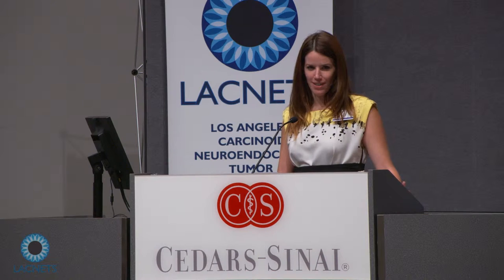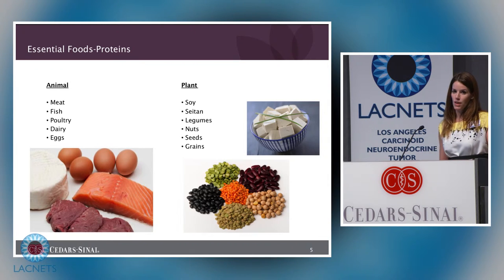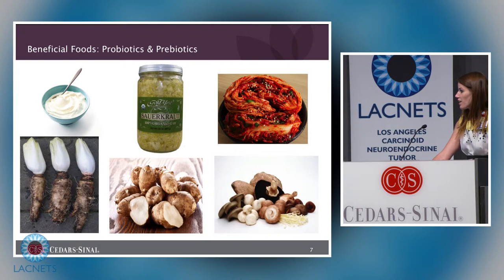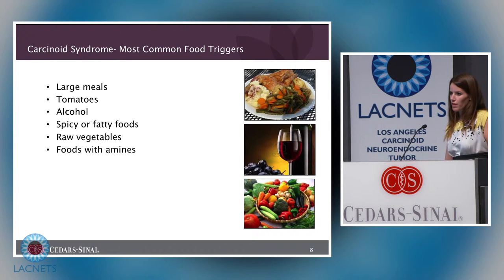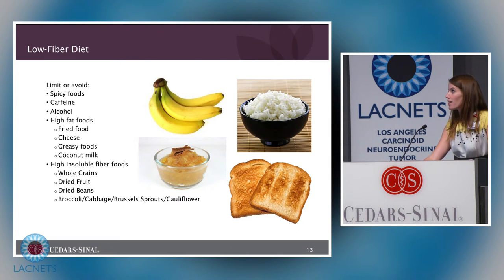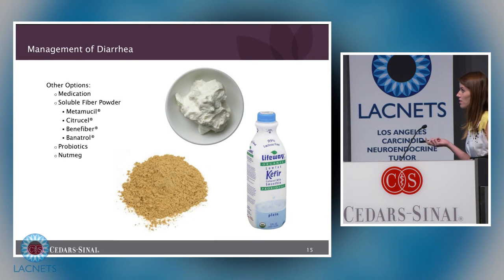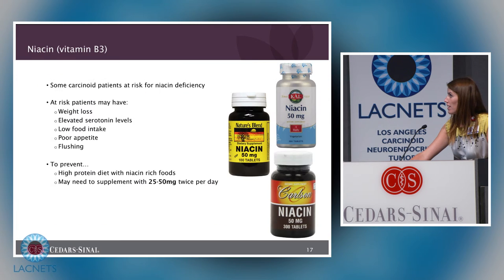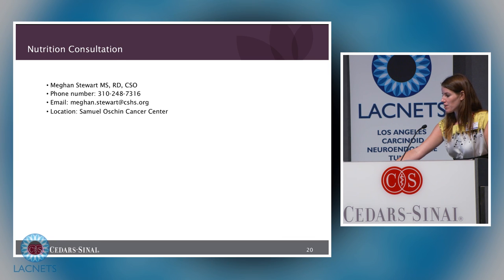(8) "Nutrition for NETs" with Meghan Stewart, MS, RDN, CSO - - LACNETS CFCF 2015 NET Conference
PART 8 2015 Neuroendocrine Tumor Patient & Caregiver Educational Conference

LACNETS & Caring For Carcinoid Foundation 2015 Neuroendocrine Tumor Patient & Caregiver Educational Conference @ Cedars-Sinai Medical Center June 27, 2015

Los Angeles Carcinoid Neuroendocrine Tumor Society (LACNETS)

PART 8:  Nutrition:  What to Eat, Avoid and Why:  Meghan Stewart, MS, RDN, CSO, Cedars-Sinai